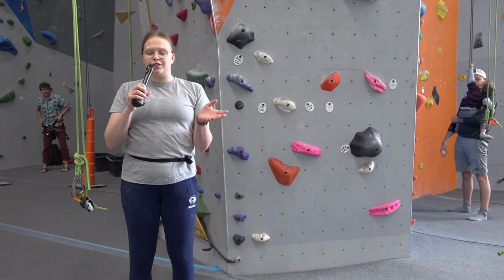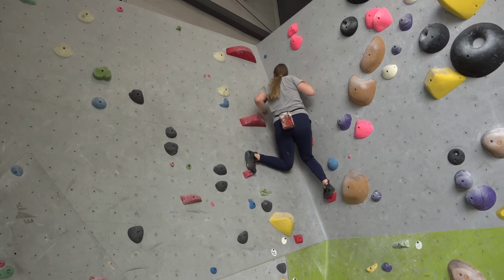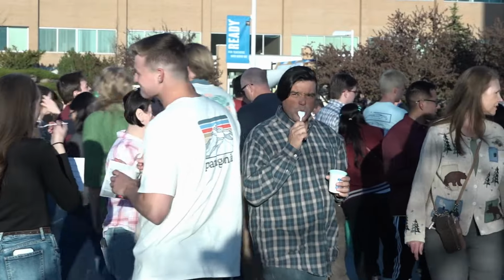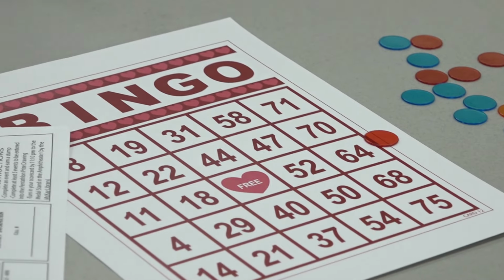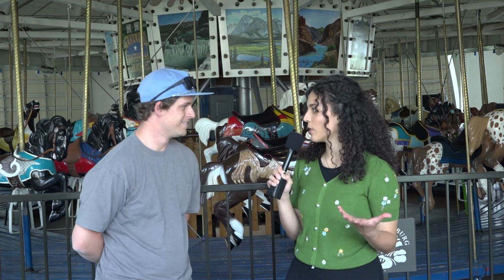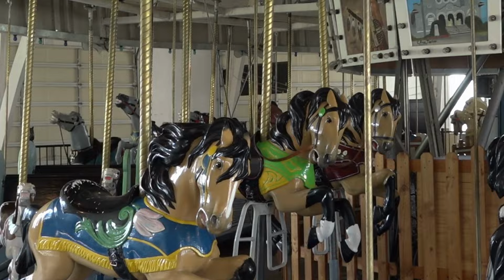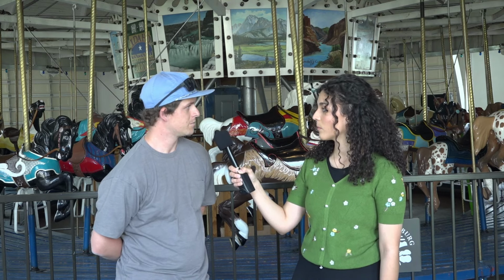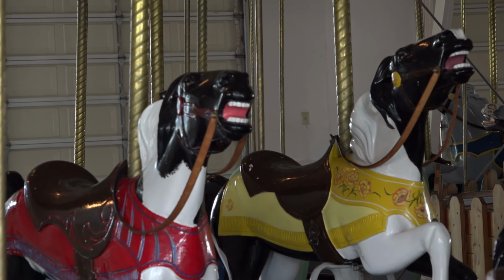Scroll Broadcast S2E2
This is a fun and exciting BYU-Idaho television show run by Scroll. We have weekly segments, news, and important information to watch. This episode includes a carousel feature, asking students about education, and a feature on the Spanish conversation lab.